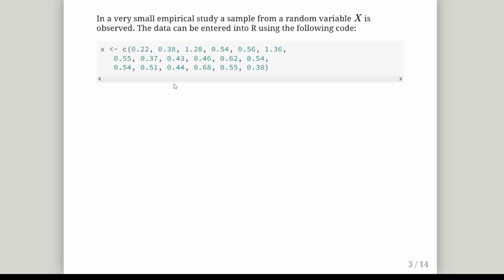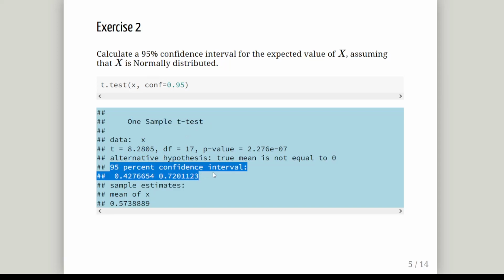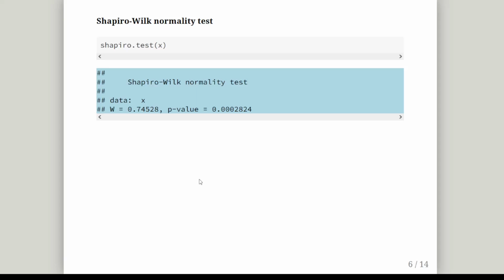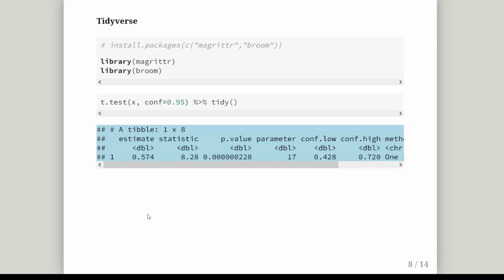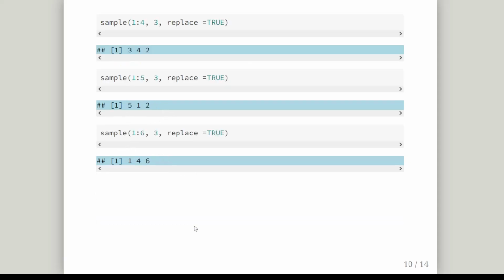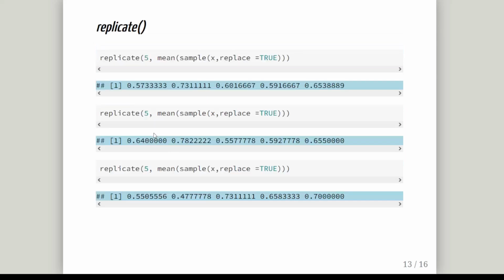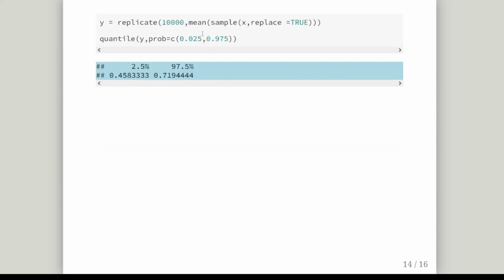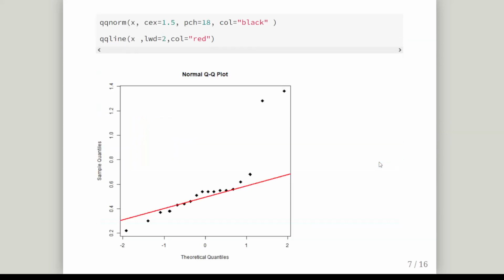Estimating and Interpreting Confidence Intervals for a Small Sample in R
Description
This exercise is designed to help actuarial students understand and apply statistical methods for estimating the expected value and constructing confidence intervals for a small sample of a random variable X.

Students will use R to enter and analyze the data, perform a normality test, and compute confidence intervals using both parametric (t-test) and non-parametric (bootstrap) methods.
The exercise also includes a comparison of the confidence intervals obtained from both methods, providing insights into their differences and practical implications.

Introduction to R for actuarial students - CS1B - Paper C - Question 1